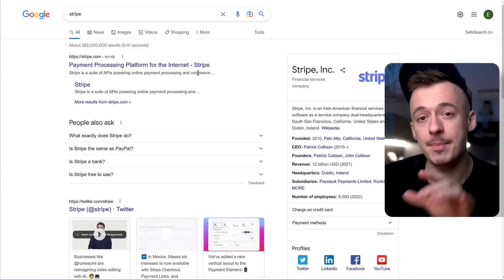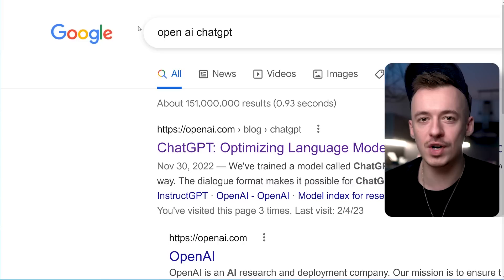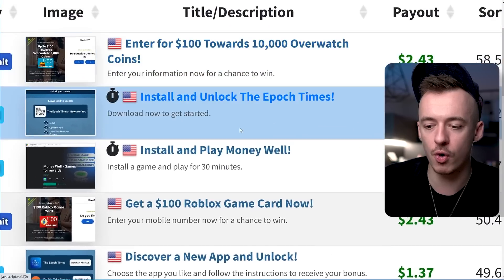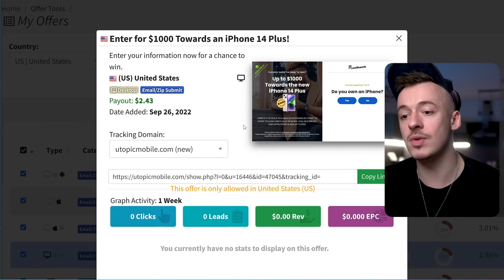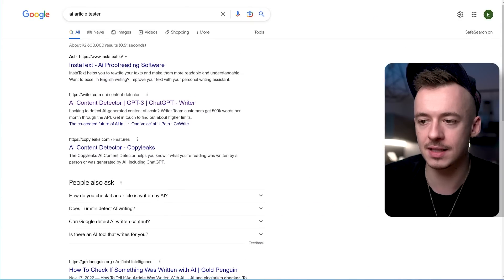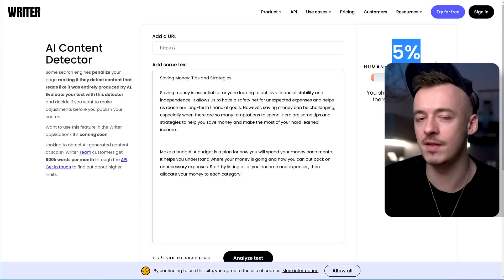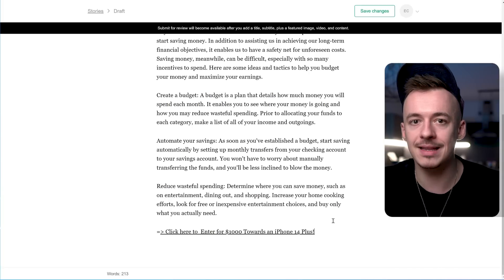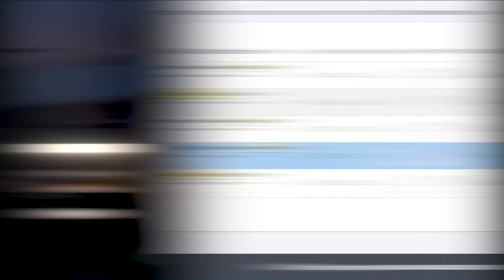*NEW!* Effortless Way To Earn +$100 JUST BY Using CHATGPT! | Make Money Online For Beginners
In this video I am going to show you how to earn $100 online just by using chat gpt!

🏆 My Mission 🏆

👉 (+$300 PER DAY!) The SMARTEST Way To Make Money Online WITHOUT Selling! | Make Money Online 2022

👉 Get Paid +$15.00 EVERY 10 Minutes For Searching On Google! ($900+ Per Day! Make Money Online Easy)

👉 The FASTEST Way To Get Paid +$1,000 Online In 7 Days (FROM ZERO) | Make Money Online For Beginners